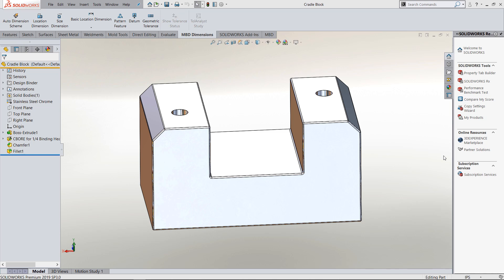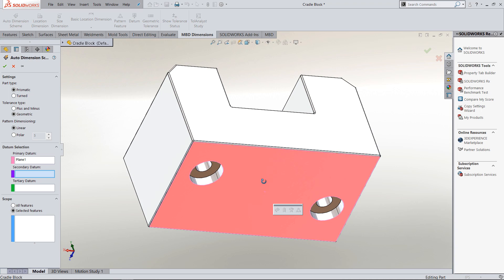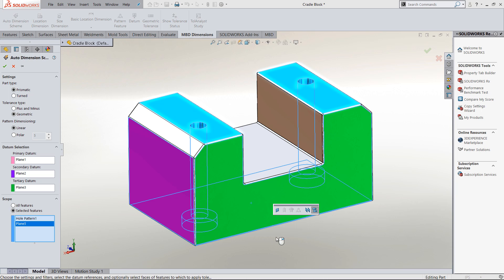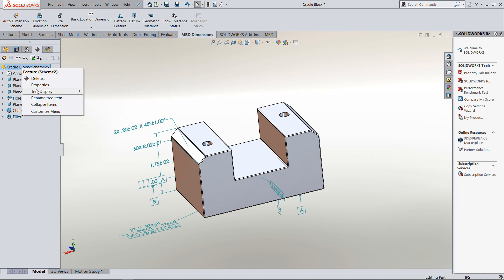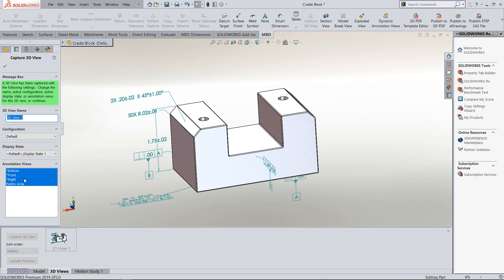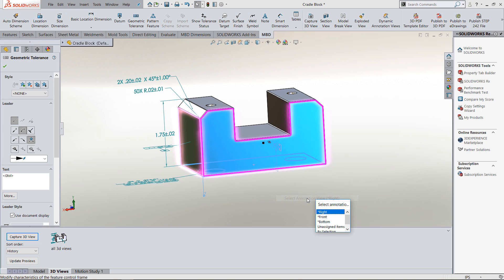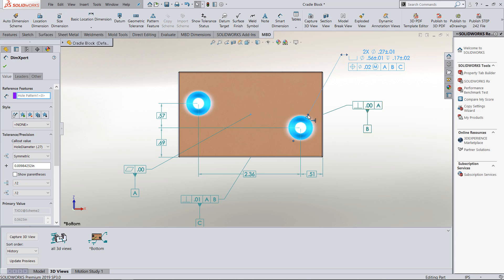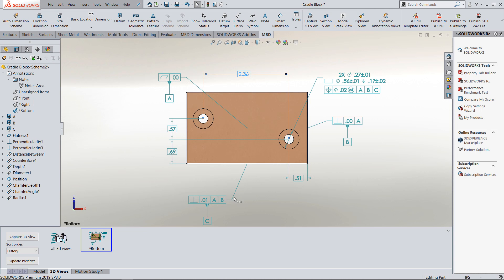SOLIDWORKS MBD TUTORIAL - Getting Started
This video shows you how to get started with SOLIDWORKS Model Based Definition, (MBD).  Model Based Definition (MBD) is becoming the new standard for creating manufacturing documentation within the 3D part file rather than having to make a traditional drawing.  This video covers the basic steps required to start using DimExpert now renamed to “MBD-Dimensions” in SOLIDWORKS 2019’s command manager.  I show the steps required for snapping 3D views and what add-on's are required.  In addition, I cover important settings you should know about that are not usually set “out-of-the-box” or by default.  I also give a few of my personal tips and tricks for view creation.  This video focuses on the basics using MBD dimensions.  For continued MBD training search for my other MBD training videos, Using Sketcher Dimensions In MBD, which illustrates how to use sketcher or Parametric dimensions in MBD views or search Leveraging MBD Views In Traditional Drawings, which illustrates the steps required to leverage your 3D MBD views to automatically create traditional ANSI standard orthogonal view drawings.  Please comment back any thoughts and I invite you to stay on the look-out for additional MBD videos I promise to produce!

Quick Tip presented by Bruce Shawler of GoEngineer.